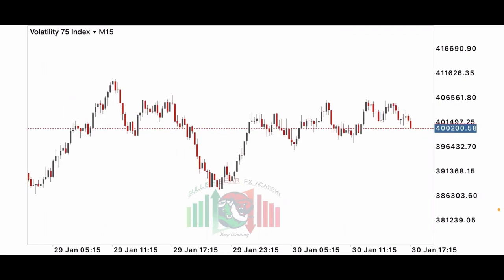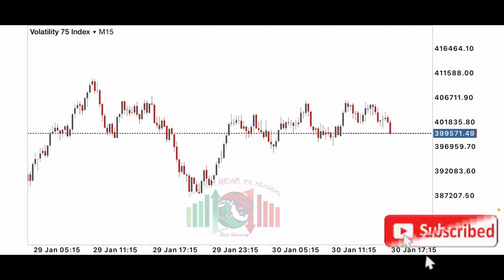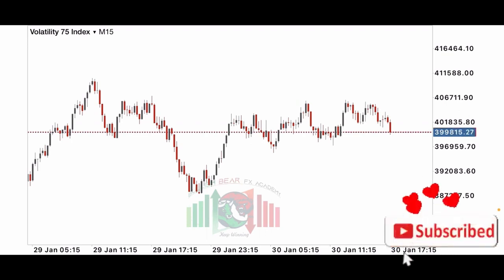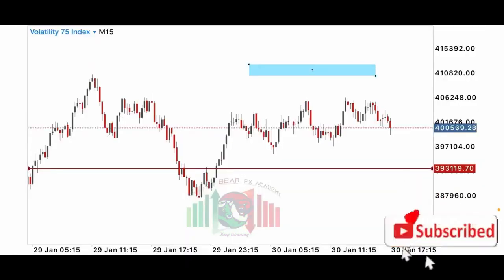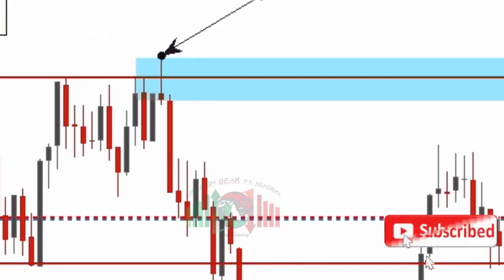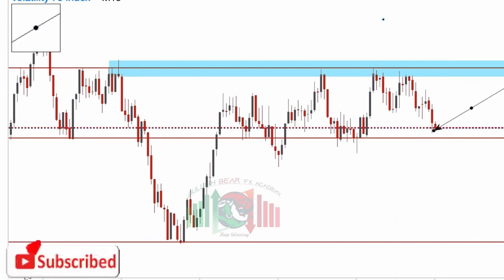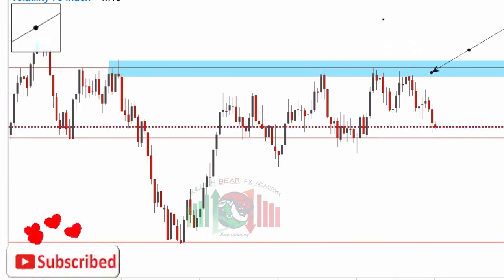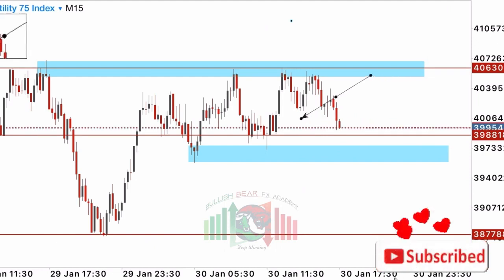How To Find A Good Trading Zone: What Is Point Of Interest In Forex.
Discover the key techniques to identify the perfect trading zones in the Forex market. Learn how to pinpoint optimal entry and exit points for successful trades. Learn How To Mark A Good Trading Zone or Point Of Interest In Forex. Watch now to boost your trading strategies!"